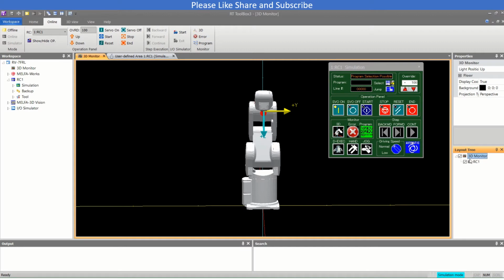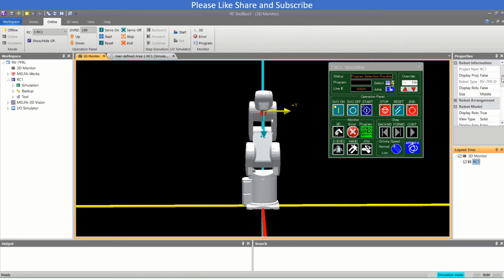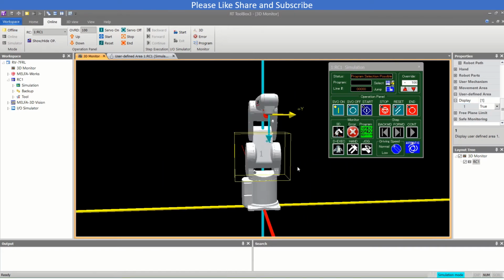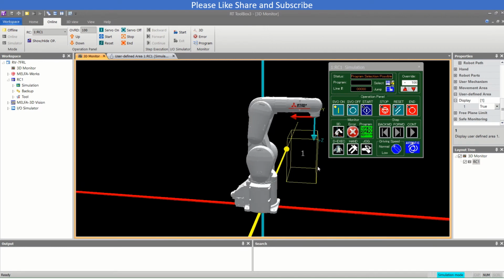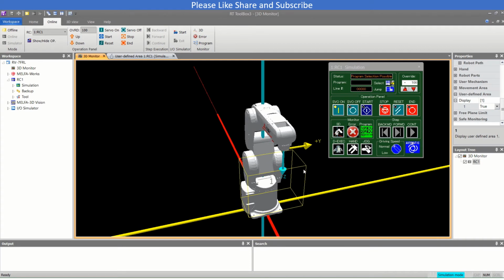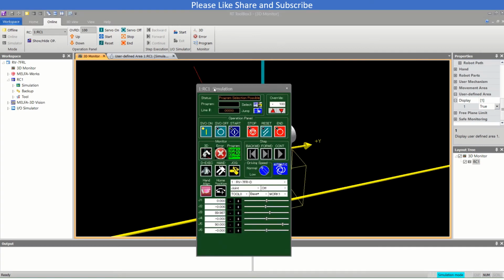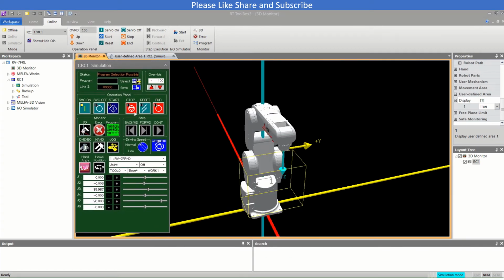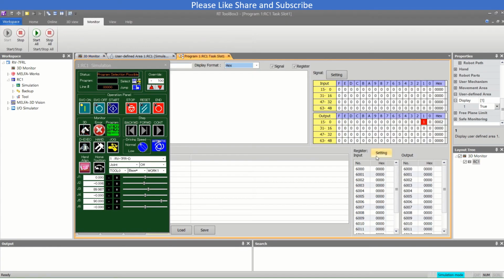Mitsubishi Robot Tutorial 5 (User Defined Area)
CR800-D_Mitsubishi_Robot
In this video we will learn how to use User defined area Function/Parameter in RT-ToolBox3 for Mitsubishi Robot.